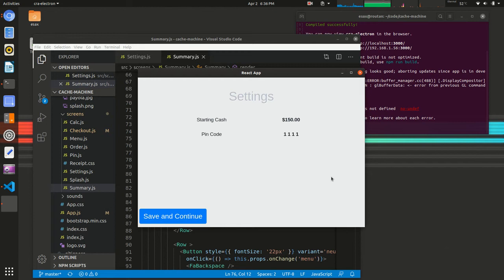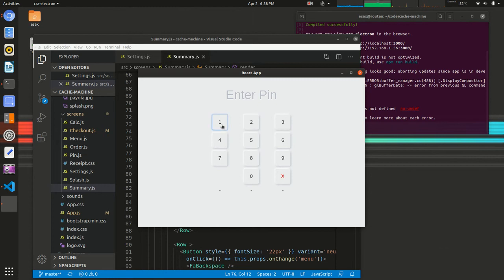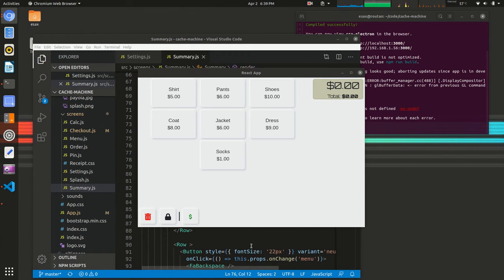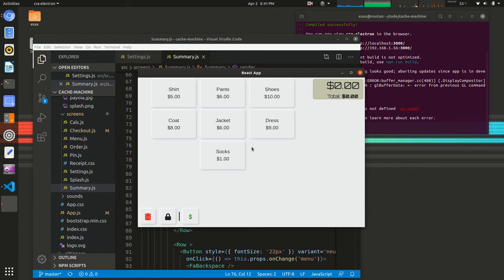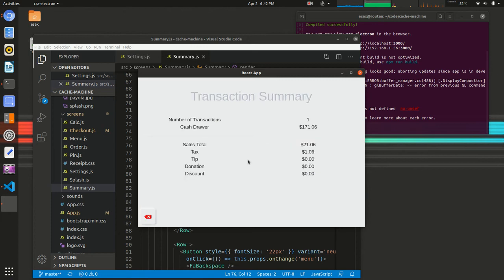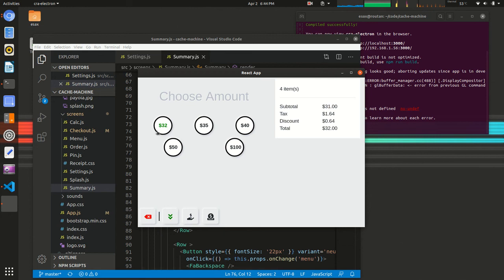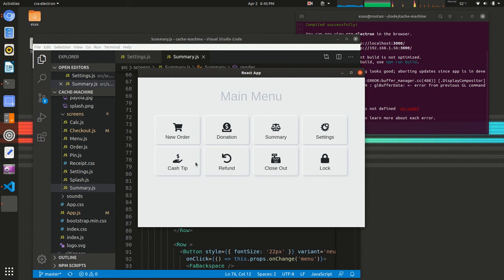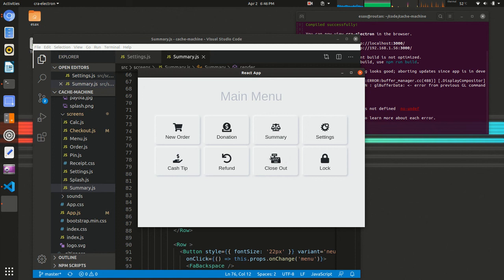Cache-Machine Demo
Demo starts roughly 12 minutes in after some discussion about why I'm building this in the first place.

This is a new software prototype, built with react on electron.